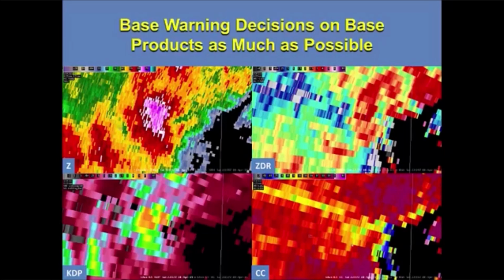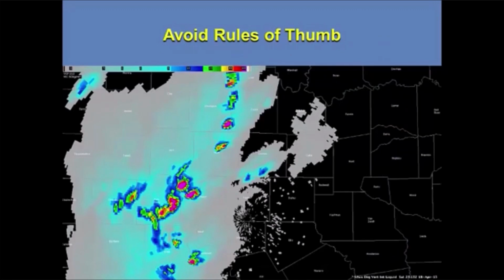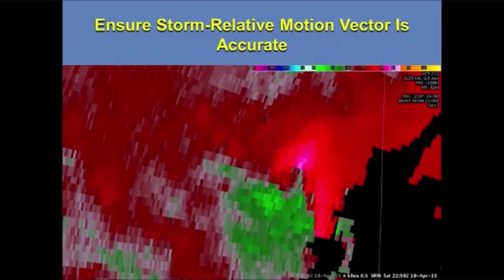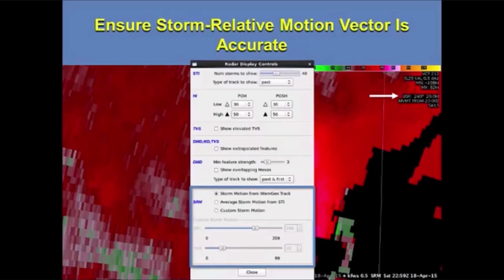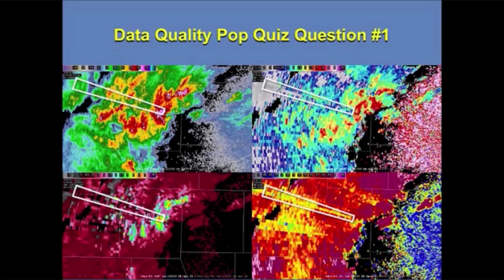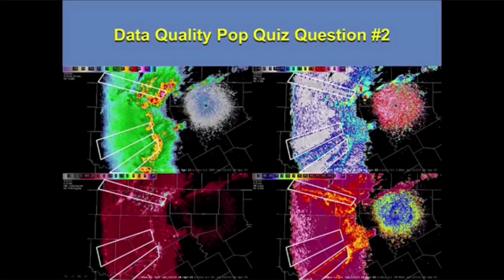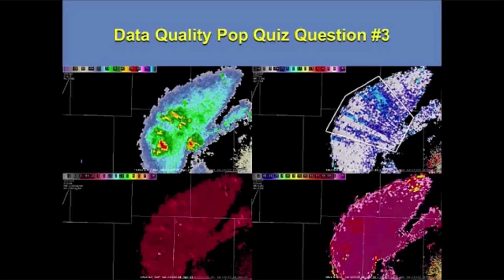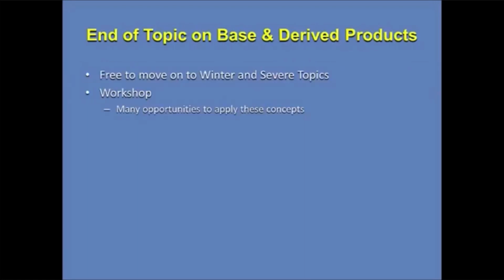Radar and Applications Course Warning and Decision Data Quality Training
Reduced sensitivity of doppler radar signal has complicated data quality issues involving signal loss or attenuation resulting from beam dispersion and non-uniform beam filling. The correlation coefficient for Zdr produced by the Pearson Product moment is not robust with regard to failures in statistical assumptions and is sensitive to noise and beam dispersion at distances greater than 70nm from the radar site. Cloud electrification can corrupt Zdr values as shown in Pop Quiz 3. Zdr training for non-NWS meteorologists is included.
From Pop Quiz 3
Where we are looking up much higher in the storm, where we have some issues of depolarization streaks, where you are getting these alternating streaks of low and high Zdr values. This is something that is going to be related to electrification causing preferred orientation of your ice crystals. Just like with non-uniform beam filling it corrupts the signal for the rest of the radial.